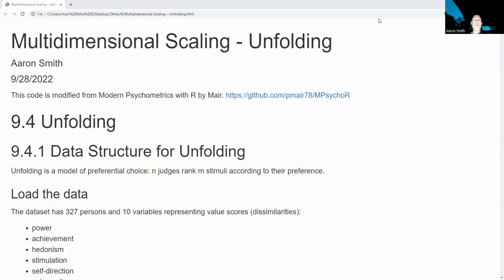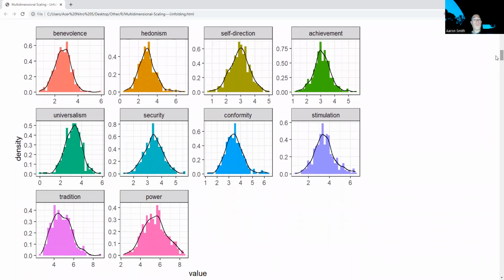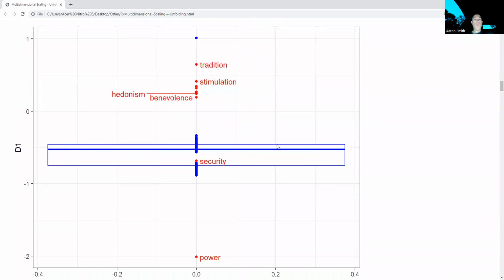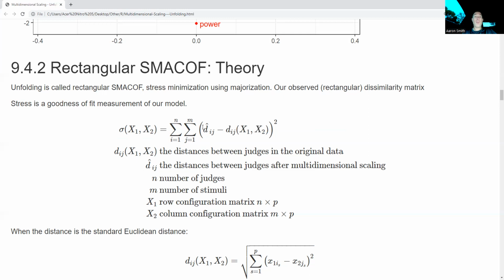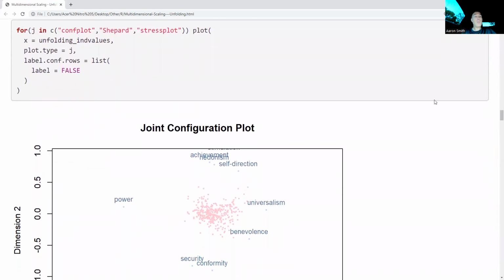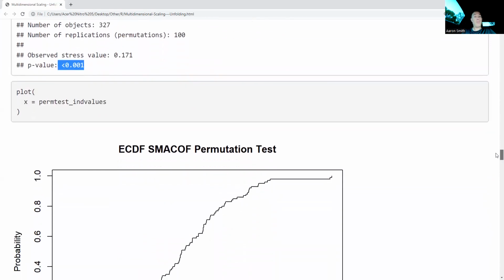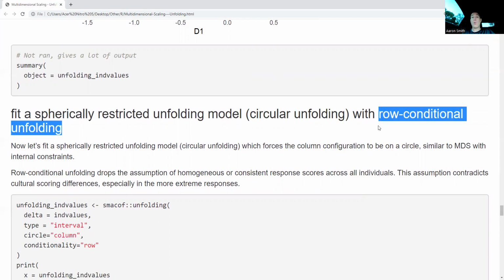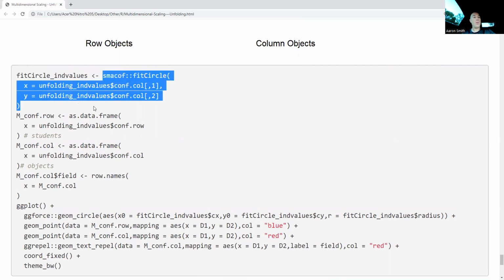Multidimensional Scaling - Unfolding